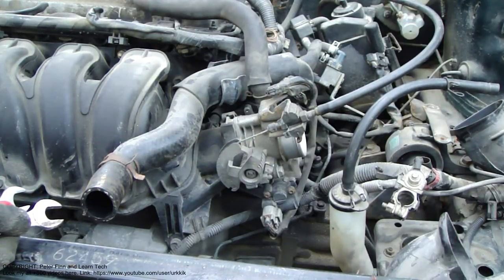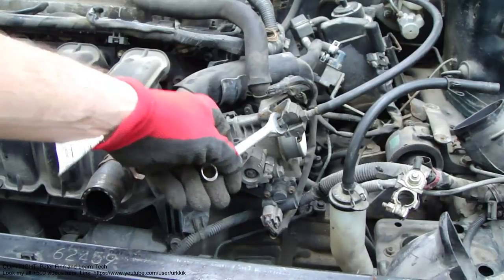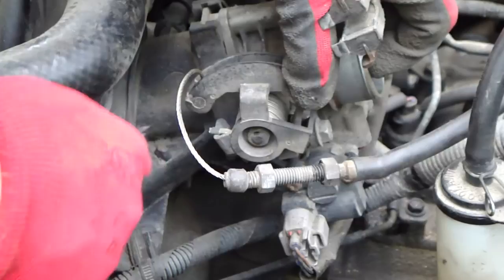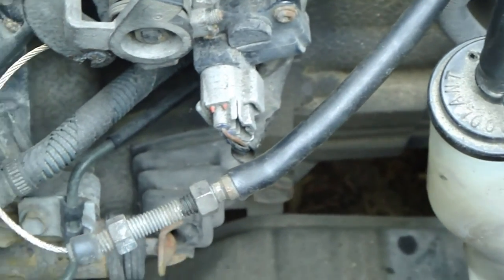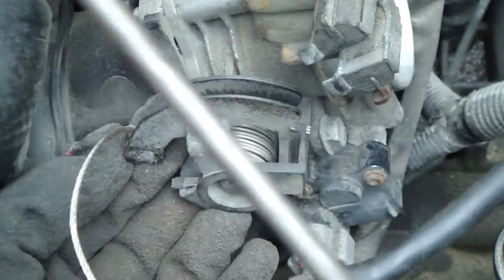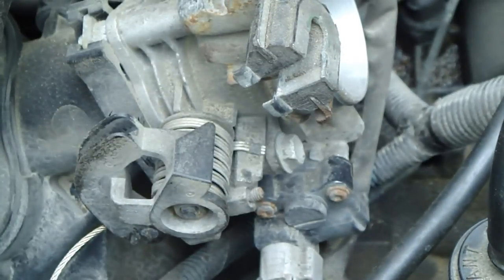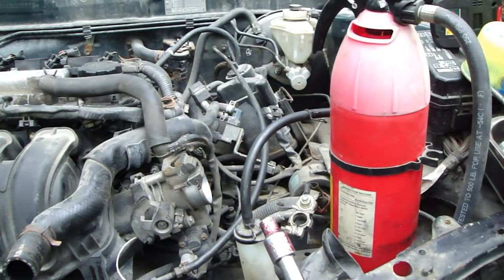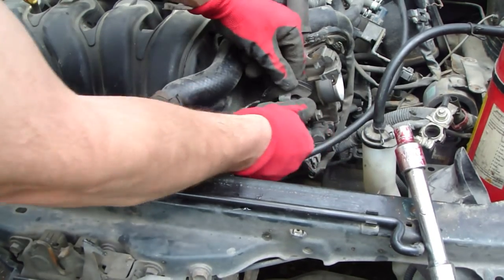How to replace Toyota Corolla VVT-i engine project: Part 12/52 Gas pedal wire removal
Years 2000 to 2010.  How to replace full engine to Toyota Corolla. Full details, all things step by step. If you look all video parts, you could replace the engine in your home garage or garden. Please enjoy !